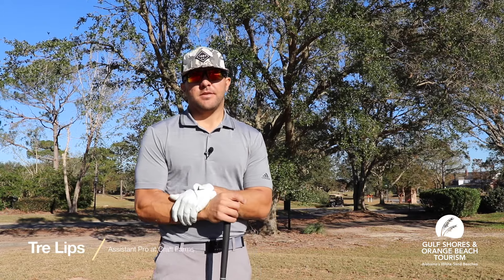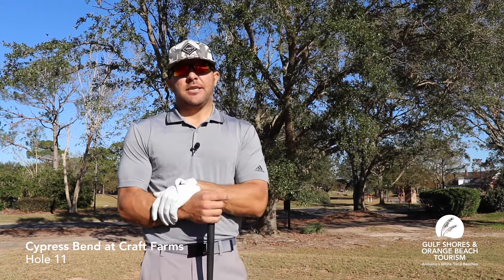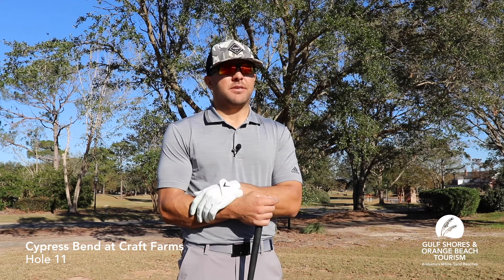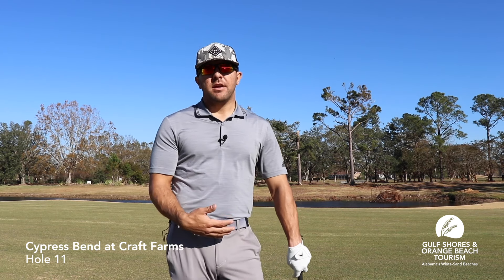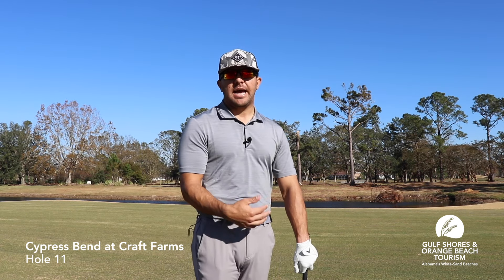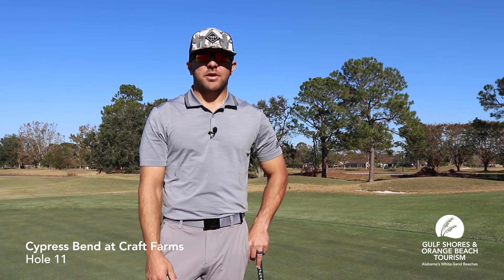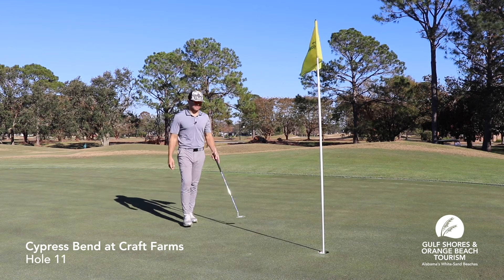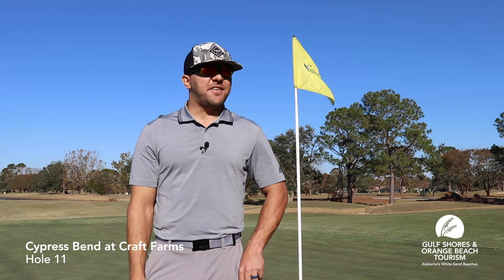Tips for Playing Hole 11 at Cypress Bend Golf Course at Craft Farms Gulf Shores & Orange Beach Golf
Cypress Bend is one of the two public golf courses offered at Craft Farms that you can enjoy a round at when you visit Gulf Shores & Orange Beach. The Cypress Bend golf course allows you to enjoy the coastal views and beauty of Baldwin County. Our resident golf pro, Tre Lips, is here to provide you with some tips on how to best play the 11th hole.

The 11th hole at Cypress Bend is a high-risk, high-reward Par 4 that offers different challenges for players of all levels. Since there’s a pond to the left of the fairway, take your drive to the right to avoid fishing for your ball. If you have the power and wind in your favor, you can test your luck hitting it over the pond. Once you get on the green, you will have a slight uphill right-breaking putt to either birdie or make par.

Next time you visit Gulf Shores & Orange Beach, make sure to stop by Craft Farms and get a round of golf in at Cypress Bend or Cotton Creek. Now that you know what to expect on the eleventh hole, you can approach it with the best strategy for your game. See you soon!

For more information on golfing in Gulf Shores and Orange Beach,